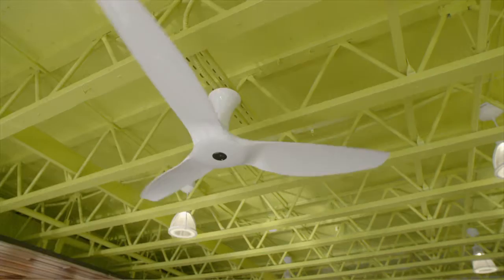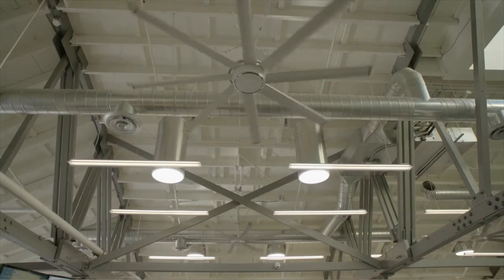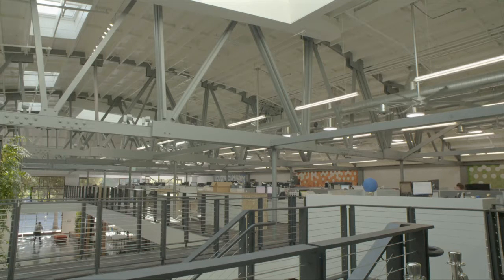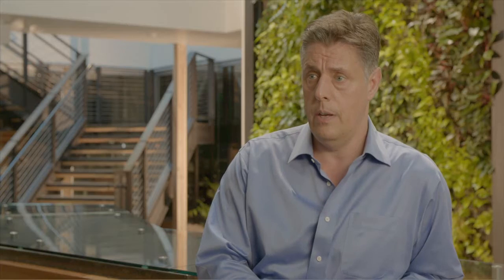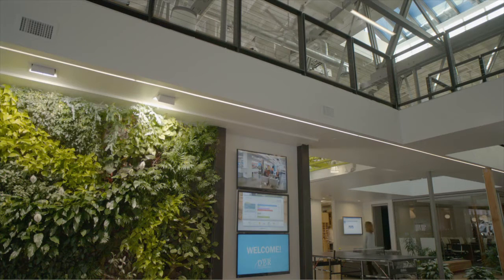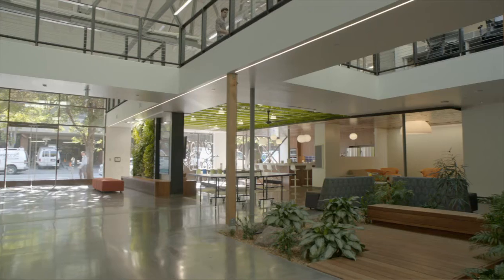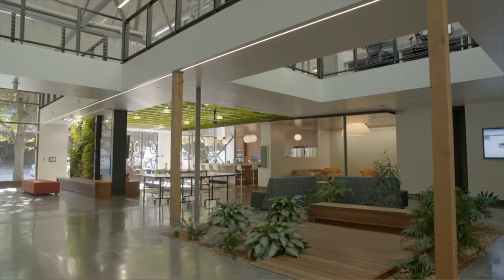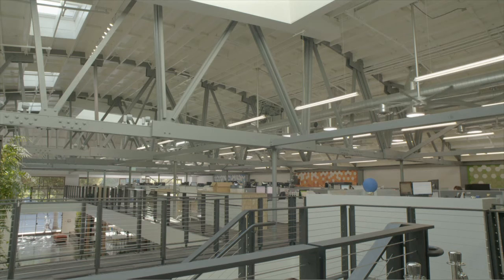DPR Construction: Proving Net-Zero Energy Buildings Can Work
How many Big Ass Fans does it take to use as much energy as a single ice machine? Find out in this video about how our fans helped DPR Construction create a net-zero energy building in San Fransisco.